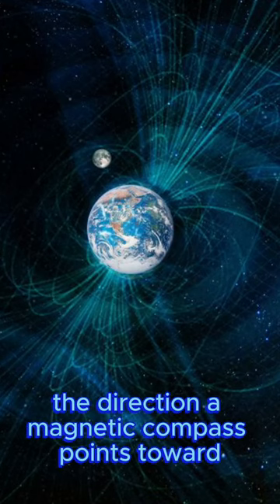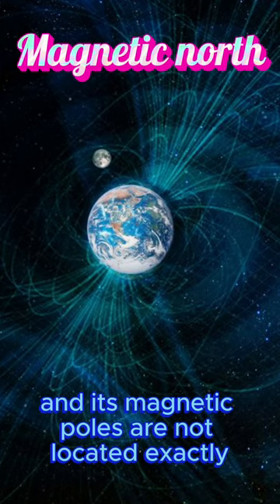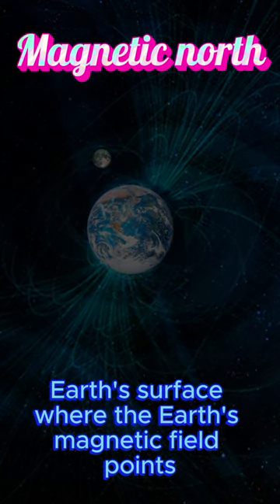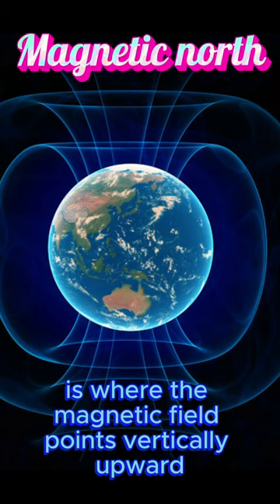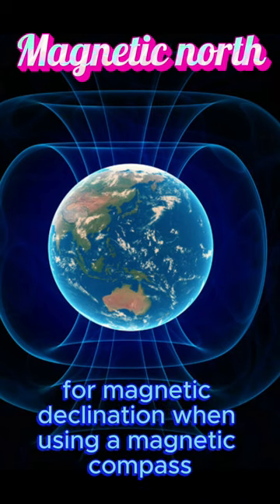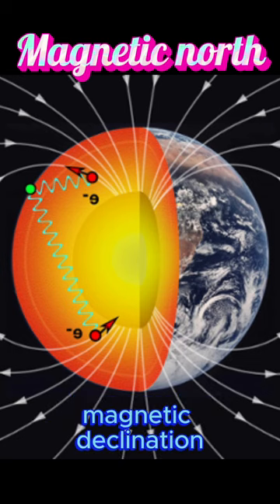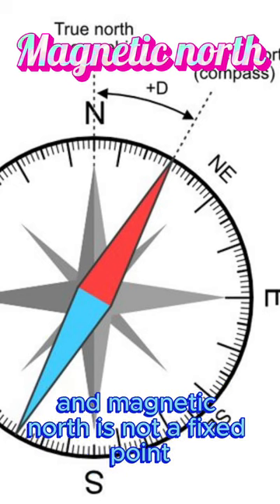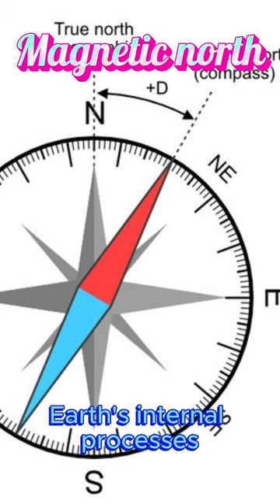Magnetic north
Magnetic north refers to the direction a magnetic compass points toward the Earth's magnetic pole in the Northern Hemisphere. This is distinct from true north, which is the direction to the Earth's geographic North Pole. The magnetic north and true north are not exactly aligned due to the Earth's complex magnetic field.

The Earth acts like a giant magnet with a magnetic field, and its magnetic poles are not located exactly at the geographic poles. The magnetic north pole is the point on the Earth's surface where the Earth's magnetic field points vertically downward. Conversely, the magnetic south pole is where the magnetic field points vertically upward.

The difference between magnetic north and true north is known as magnetic declination. Magnetic declination varies depending on your location on the Earth's surface, and it changes over time due to shifts in the Earth's magnetic field.

It's important for navigation purposes to account for magnetic declination when using a magnetic compass for navigation. Navigational charts and tools often provide information about the local magnetic declination, allowing users to adjust their compass readings to find true north accurately.

Keep in mind that the Earth's magnetic field is dynamic, and magnetic north is not a fixed point. The magnetic poles can move over time, and their positions are subject to change due to the Earth's internal processes.